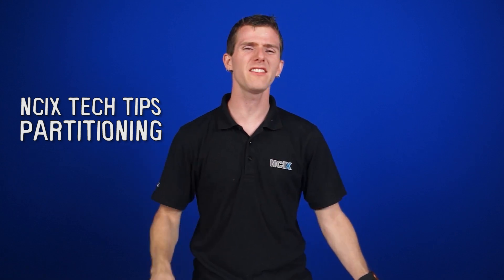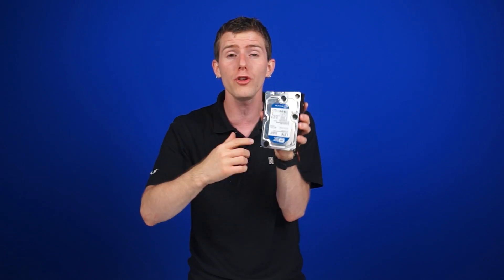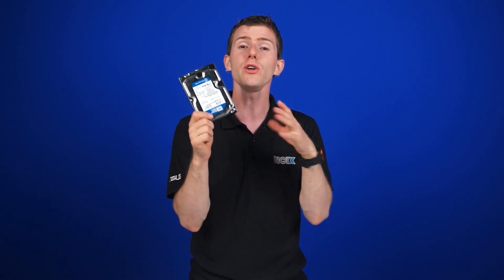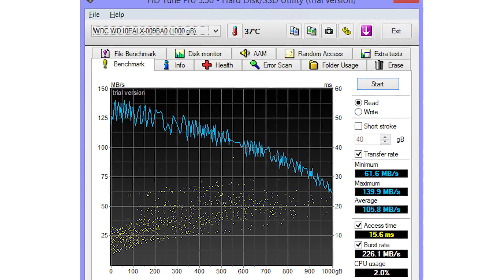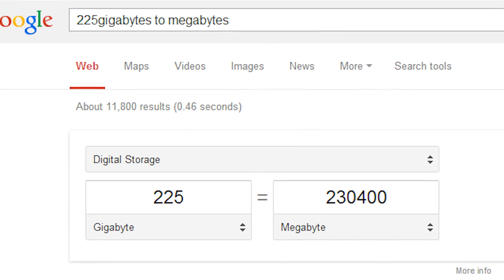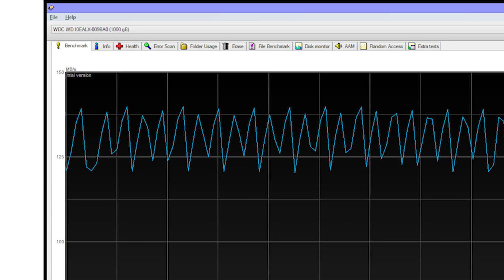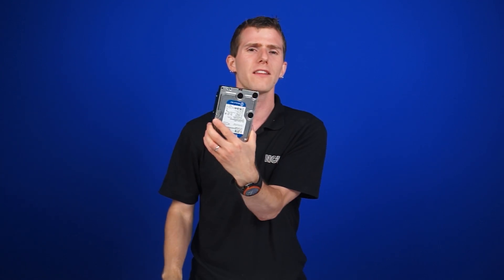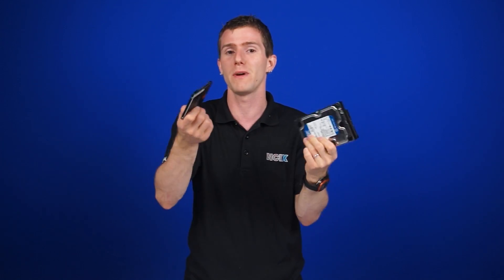How To Optimize Your Hard Drive For Speed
In this episode, Linus tells you all about "short-stroking" your harddrive.  This little trick can get you even more performance out of your drive by splitting it into a "high performance" drive and a "lower performance" drive.